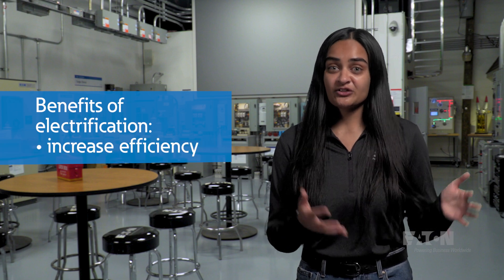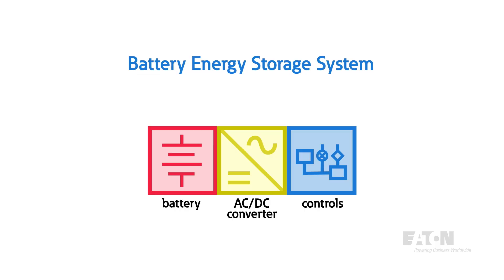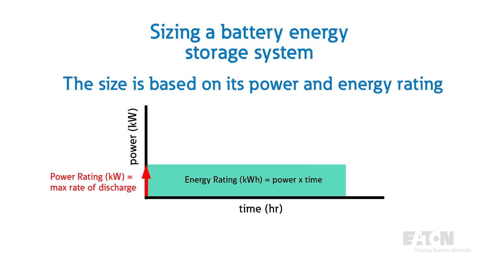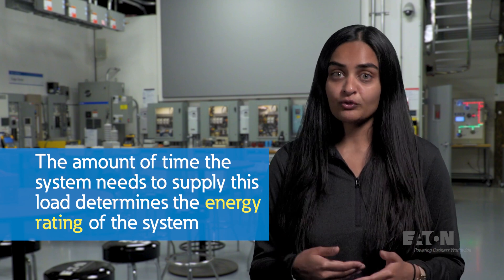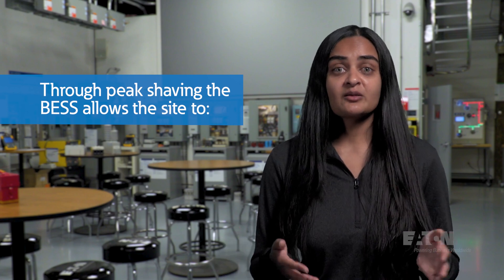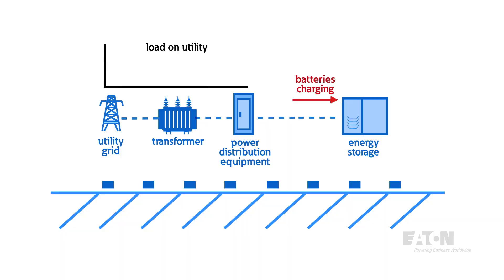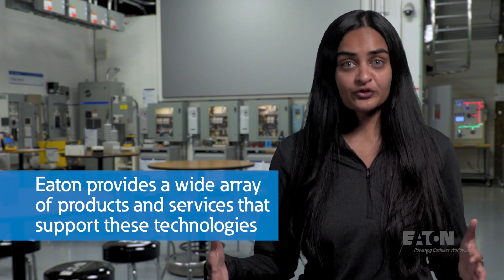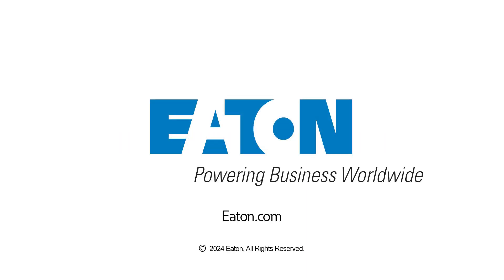Battery energy storage system (BESS) for EV charging applications | Eaton PSEC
A battery energy storage system (BESS) is an energy storage solution that allows facilities to store power and use it on demand.

Essentially, the BESS is a series of batteries, inverters and a battery management system that charges the batteries from the electrical grid or renewables like solar and wind generation. The stored energy in the batteries can then be used when needed, such as peak shaving, during power outages, or for load balancing.

In the video Reena Patel, Energy Transition Application Engineer, illustrates how the BESS operates and performs during peak shaving. Also, how the BESS can be used for EV charging, specifically for DC fast charging and load balancing.

Reena explains how Eaton offers a complete BESS and DC fast charger solution that includes designing, supplying, and servicing the system.

Chapters
00:00
00:12 Intro
01:03 What is a BESS
02:04 Sizing a BESS
03:25 BESS peak shaving
04:28 BESS for EV charging
05:05 BESS and DC fast charging
05:51 Eaton BESS solutions